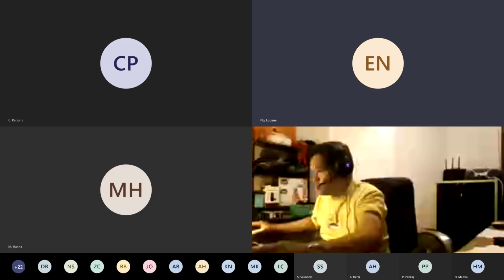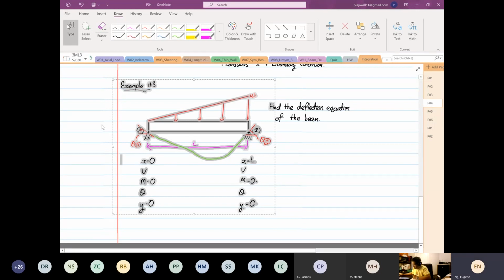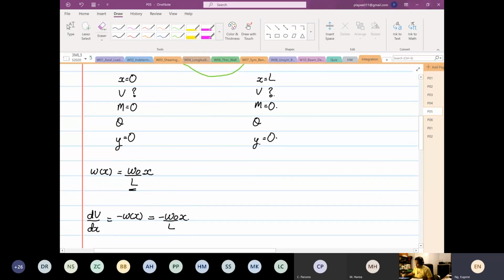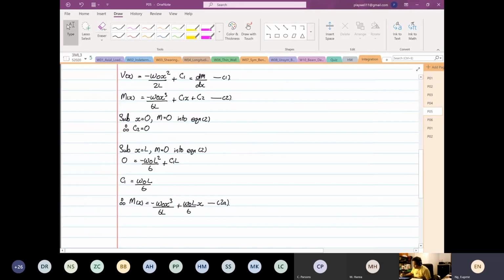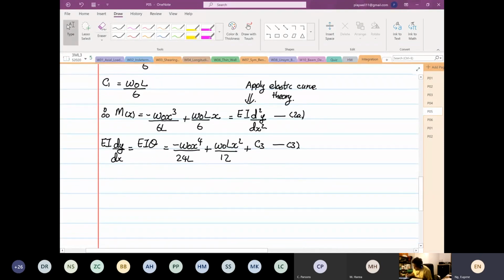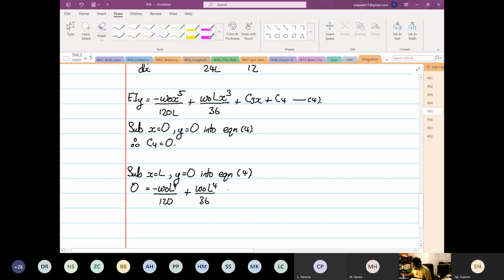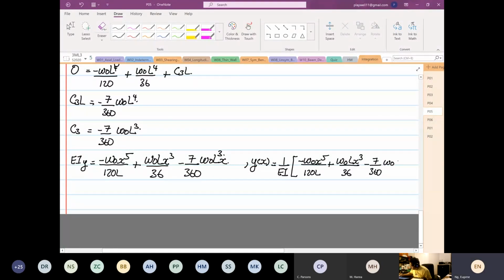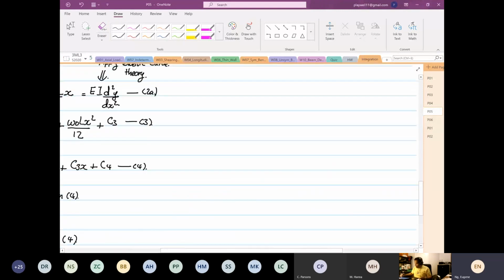W11 Integration Elastic P7